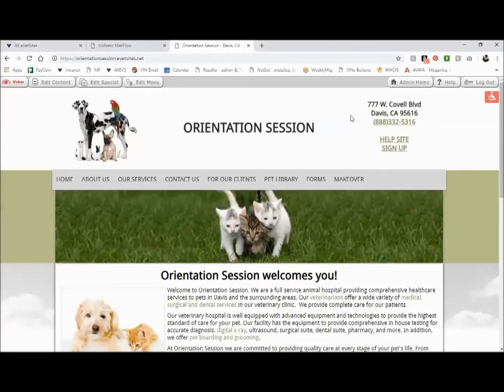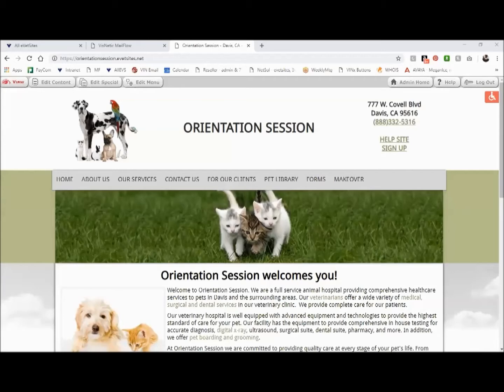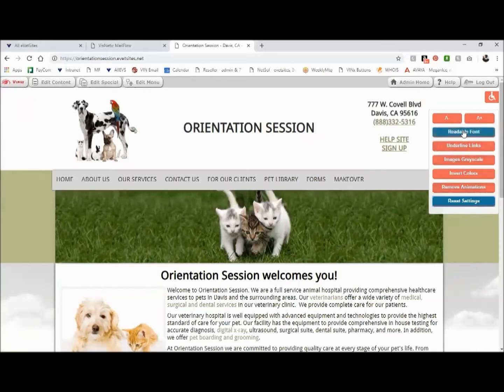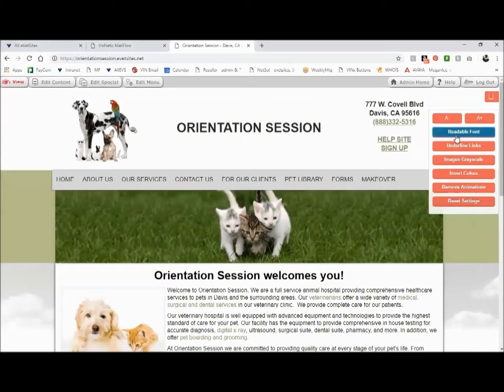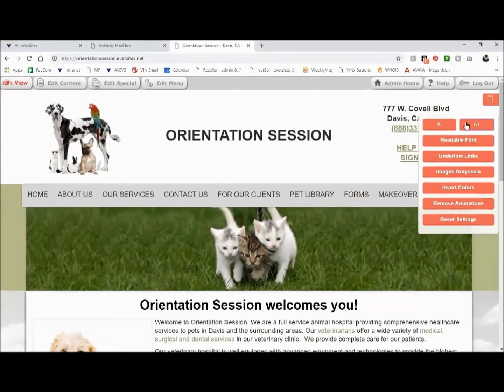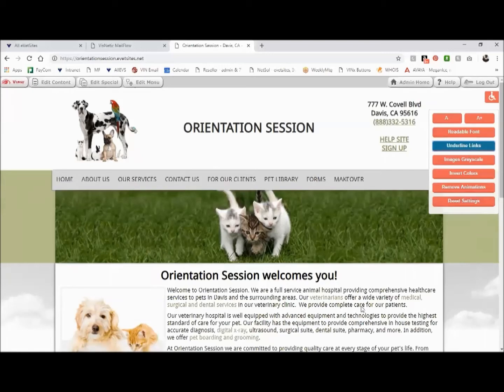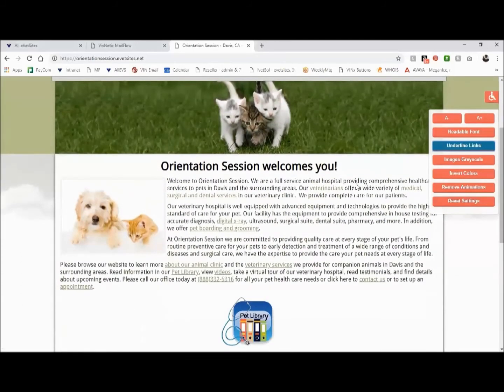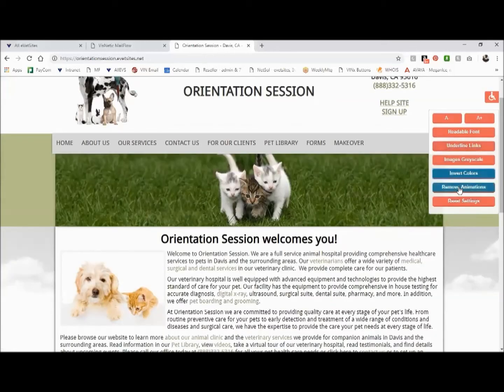eVetSites - Accessibility Widget